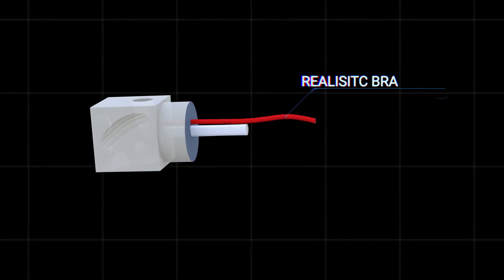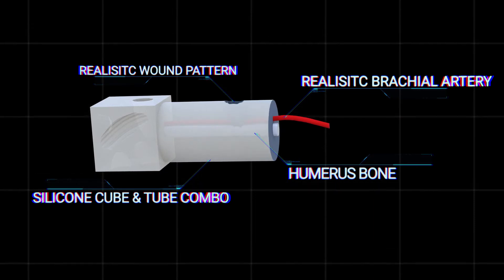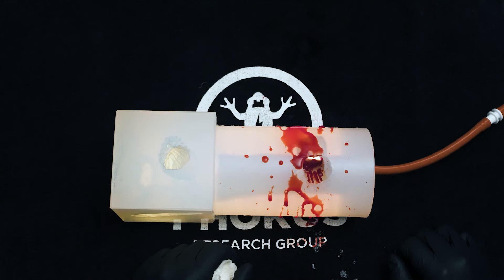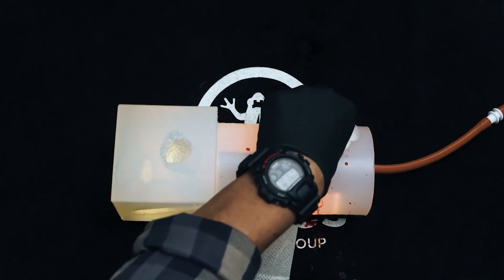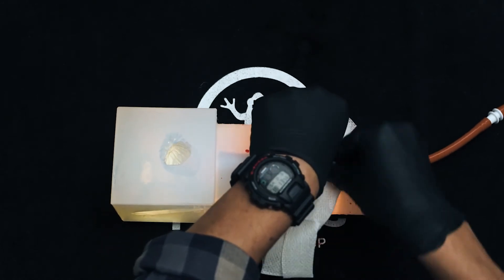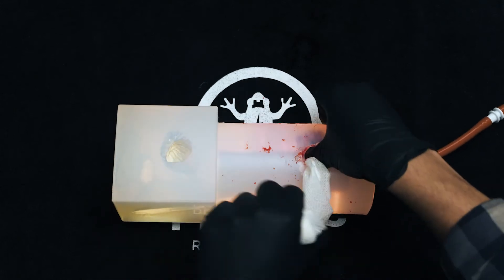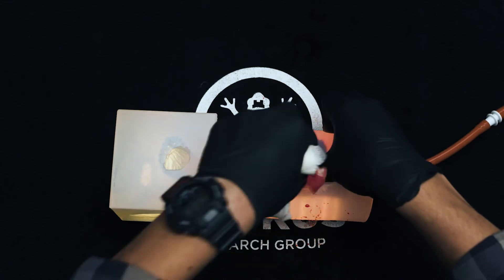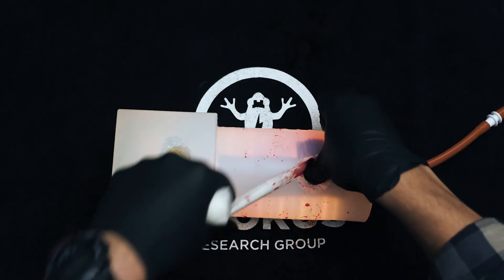Wound Club Wound Simulator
The Wound Club™  is a 2 in 1 - Junctional (axillary) and Upper Arm wound simulator with five realistic wound patterns designed into a semi-transparent silicone cube and tube combo. Our hyper-realistic bleeding system makes this training device ideal for mastering essential bleeding control. Tourniquet training is easily accomplished between the Silicone Cube - Junctional (axillary) and the Silicone Tube -Upper Arm. Included in the Upper Arm is a realistic Brachial Artery and an anatomically correct Humerus Bone.

Our see-through technology accelerates the students' understanding of proper wound packing and tourniquet application.